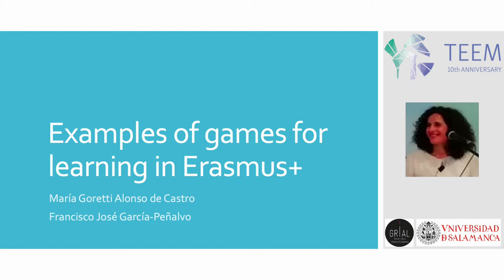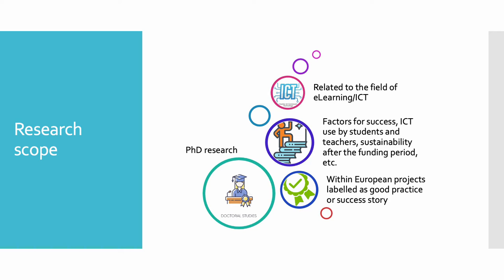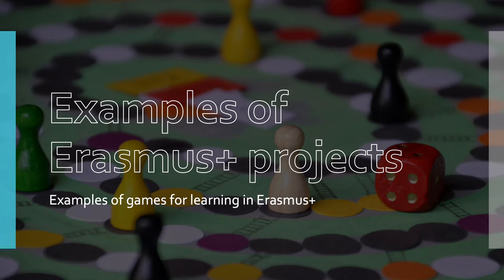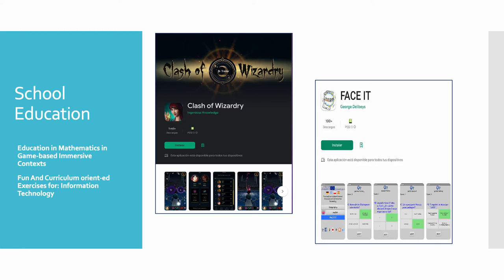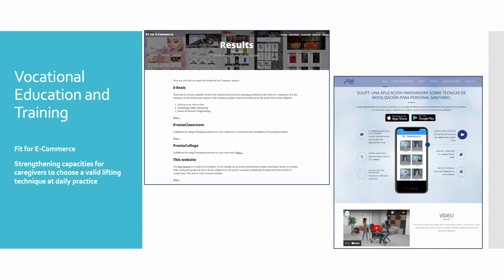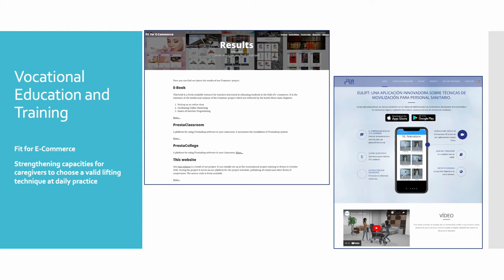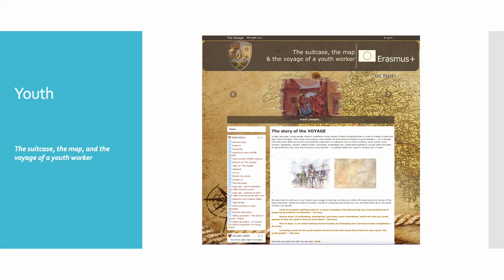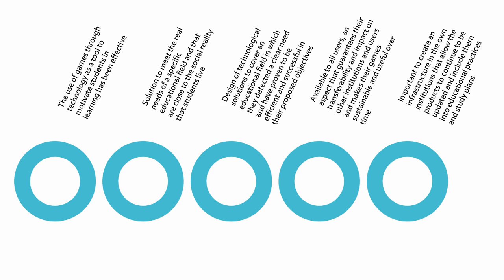ID009 - Examples of games for learning in Erasmus+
ID009 - Examples of games for learning in Erasmus+. María Goretti Alonso de Castro, Francisco José García-Peñalvo.